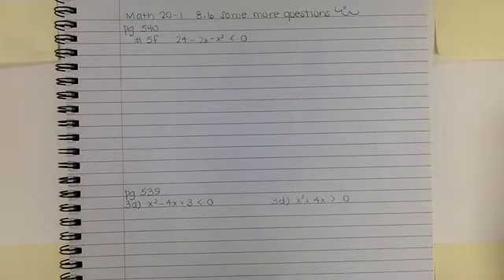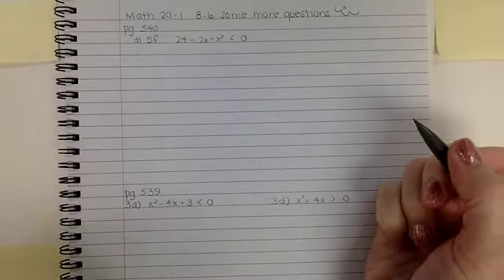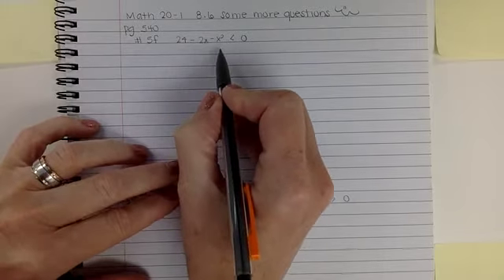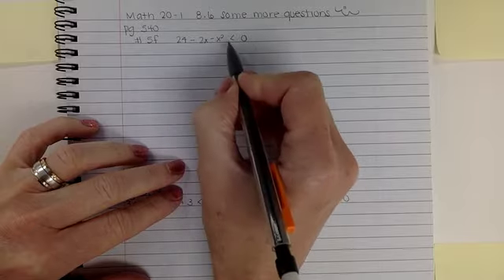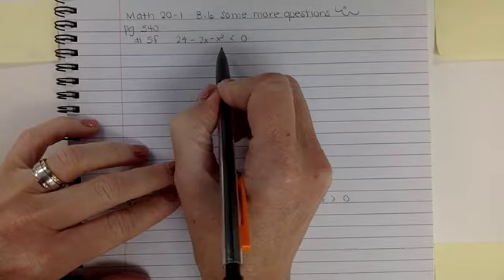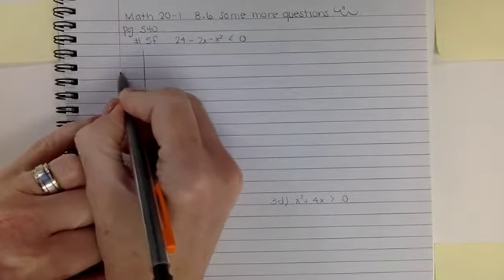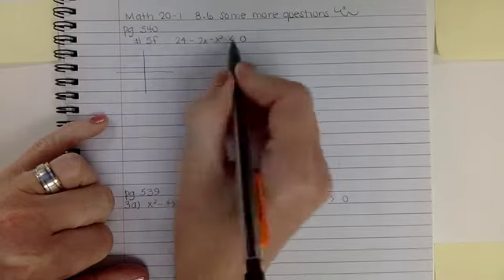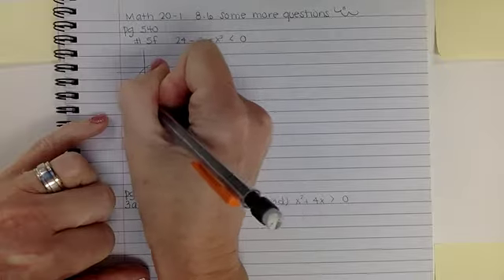M20 8.6 more examples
Drawing your scrappy graph first and then using it to determine the inequality